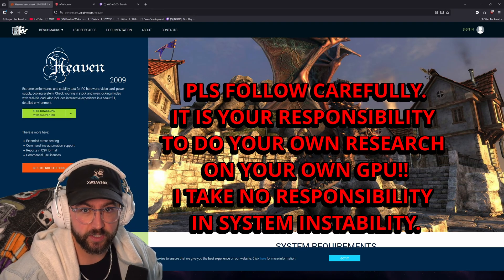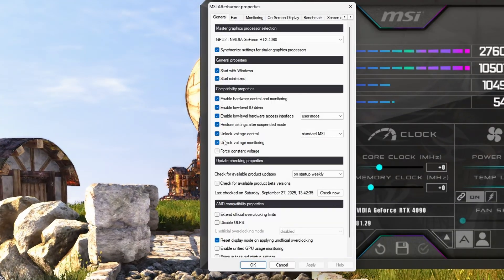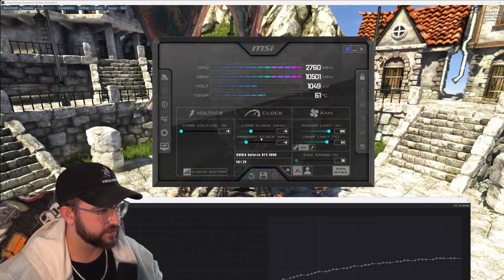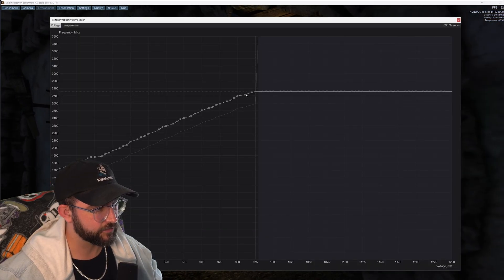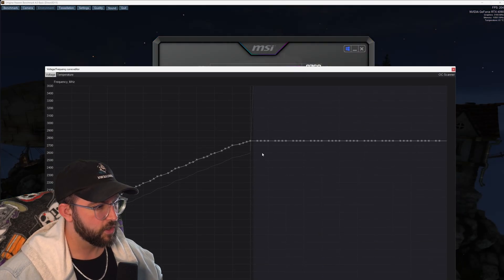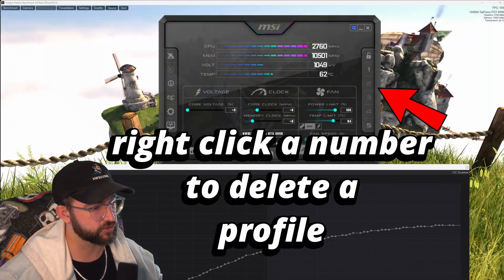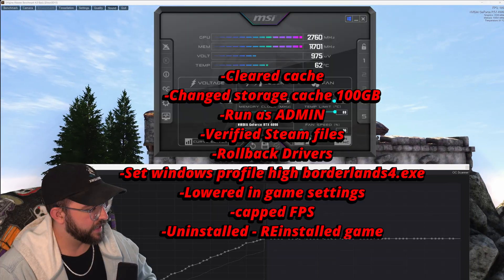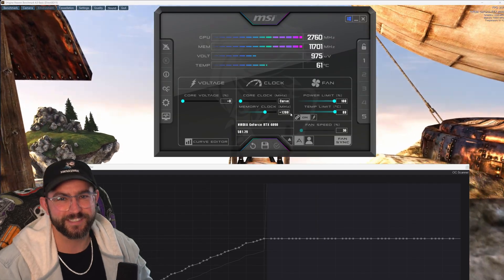BORDERLANDS 4 GPU DUMP CRASH FIX (HOW TO UNDERVOLT 4090)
How to Undervolt your 4090 GPU for stable performance, thermals, and better frame times while consuming less power saving you on your power bill and GPU lifespan.
This should fix the GPU DUMP crash on Borderlands 4.